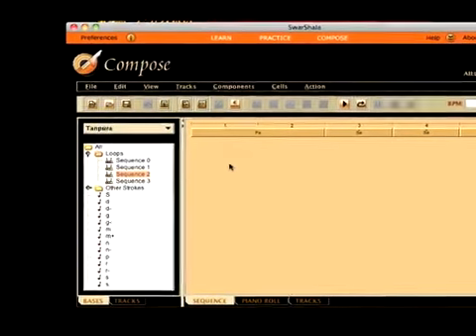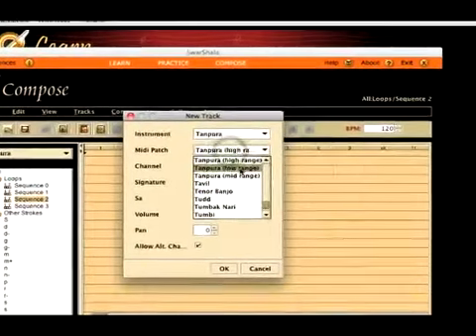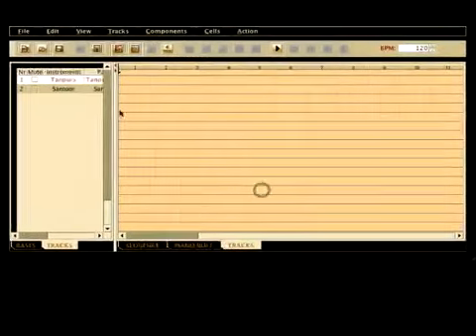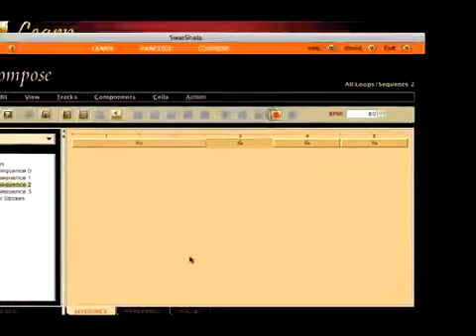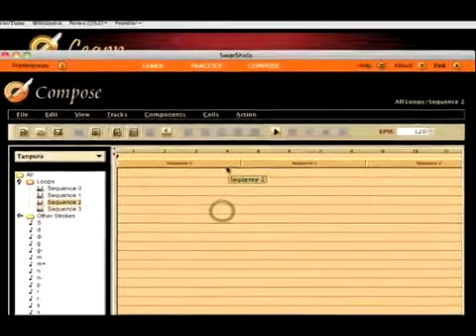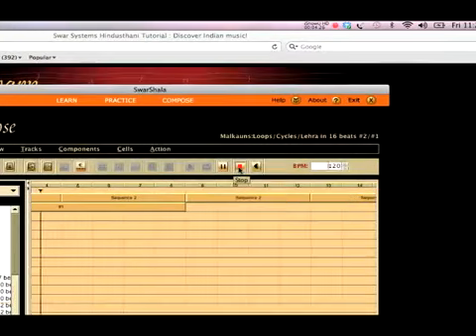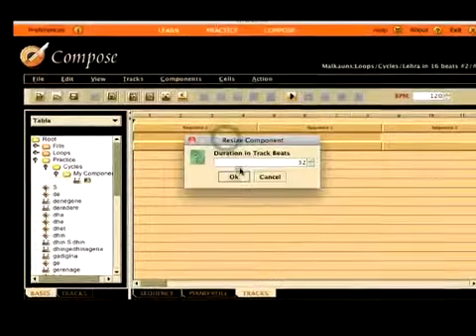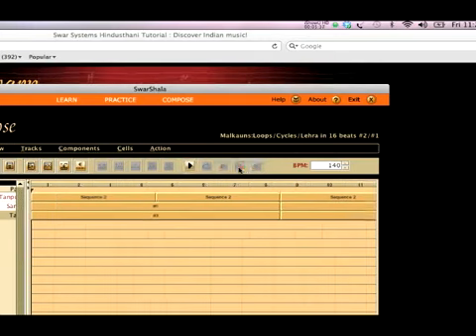A Short Demonstration of SwarShala | Indian Music Software | Part 1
This is a short demonstration of SwarShala, a complete Indian music software that features multimedia tutorials on Indian classical music, a practice pane to jam along virtual musicians and a compose pane to create custom rhythms/melodies and multi-track songs with an Indian feel to them. Not just that, you can also export your songs as wave/MIDI files.

SwarShala is one of our best Indian music software being used by almost every Indian music company.